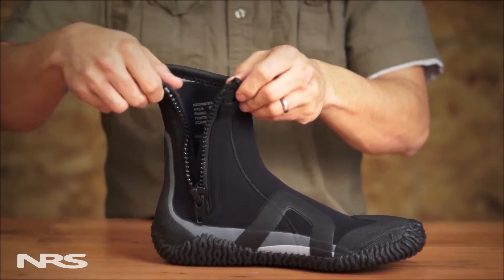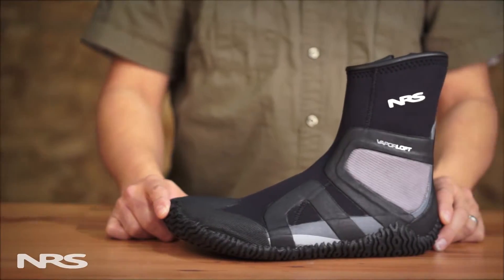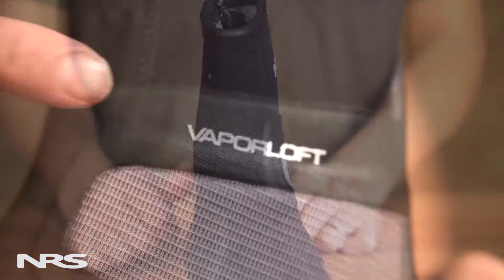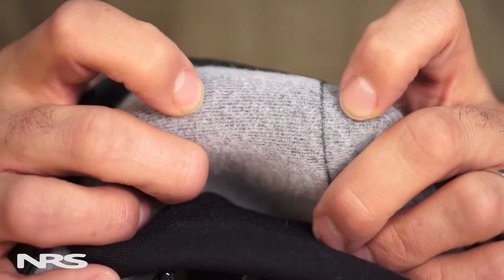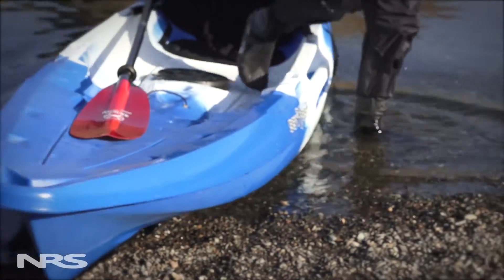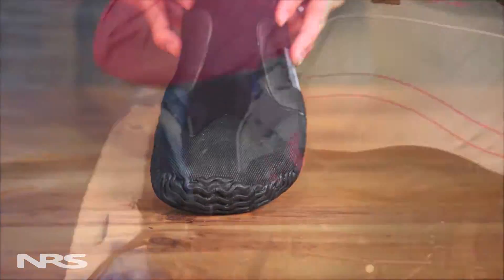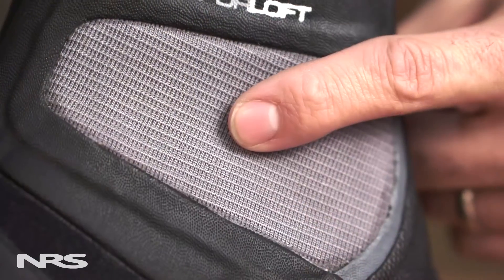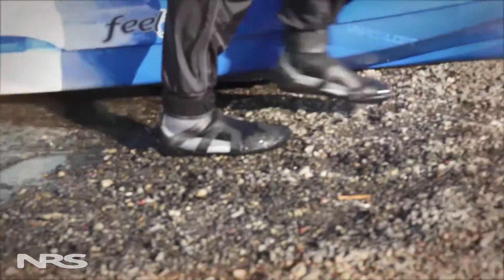NRS Paddle Wetshoe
The warm, comfortable, convenient NRS Paddle Wetshoe is an excellent choice for all types of boaters. Its side zipper entry makes it easy to put on over bare feet and wetsocks.